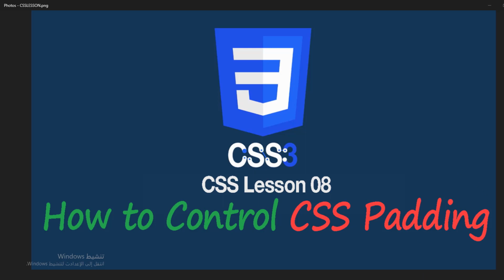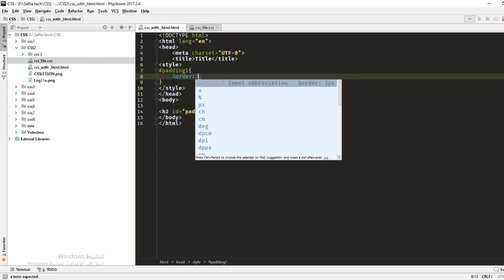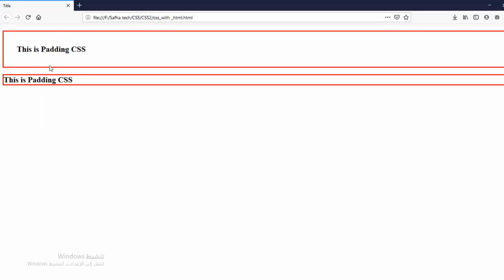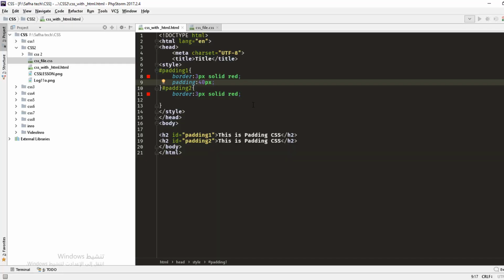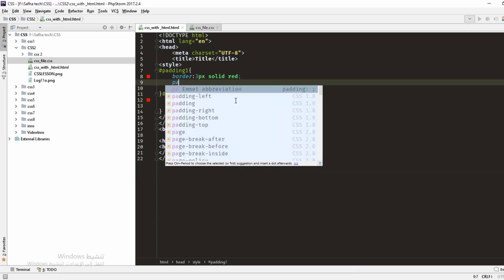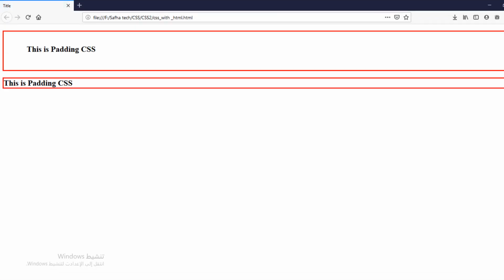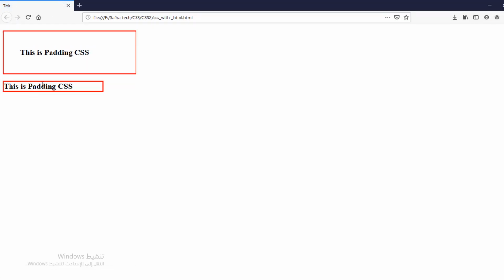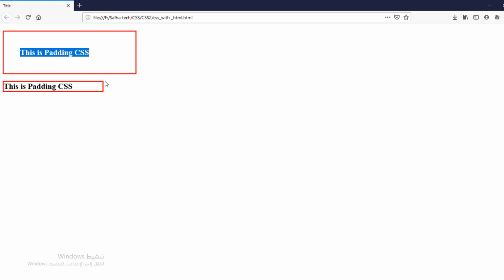How to Control Padding in CSS3? | Lesson 8 CSS Tutorial | safahtech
In this lesson you will learn how to control padding? and what is padding in css? how css padding could be reflected to websites.
some padding tags:
padding-top, padding-bottom, padding-left, padding-right, padding